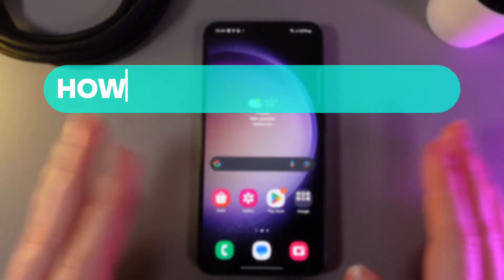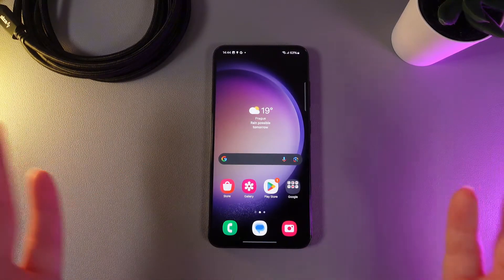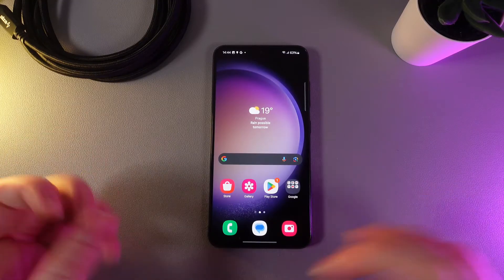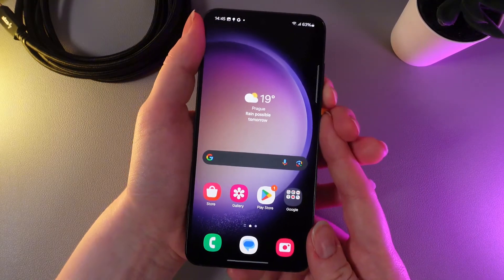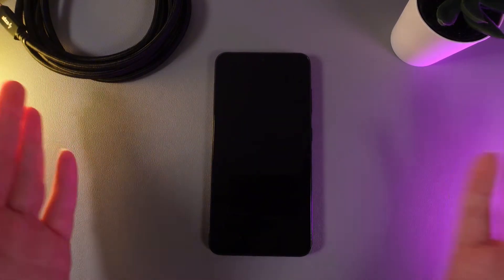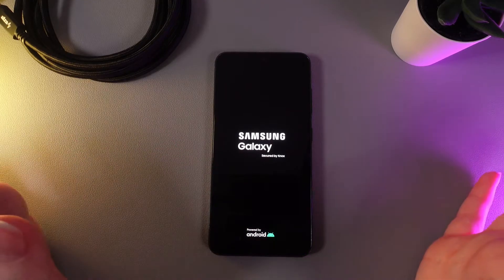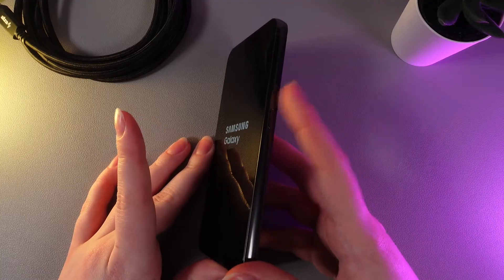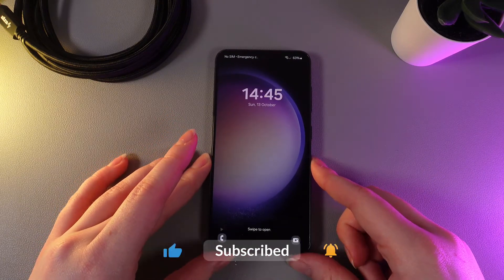How to Force Shutdown and Force Restart Samsung S23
Is your Samsung S23 unresponsive or stuck on a frozen screen? Learn how to perform a force shutdown and force restart to regain control of your device. This guide covers the exact steps to shut down or restart your Samsung S23 safely, so you can fix any glitch or unresponsive state. Keep your phone running smoothly by knowing these essential restart methods.